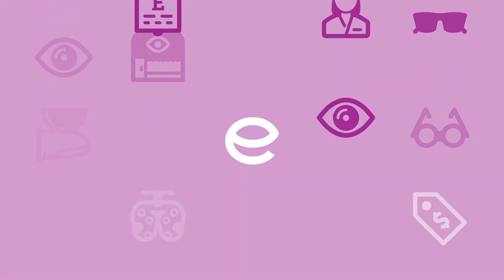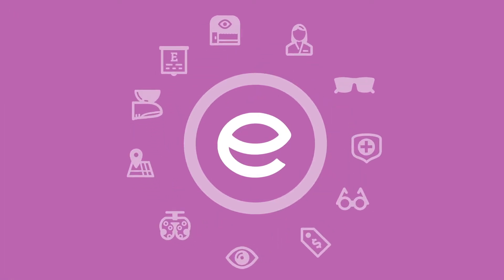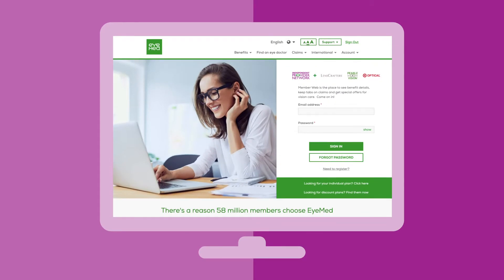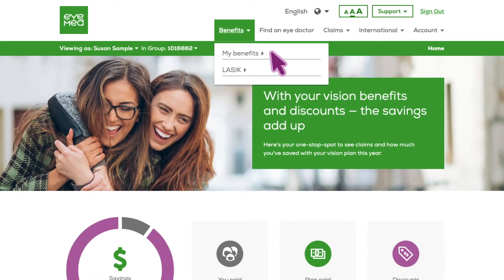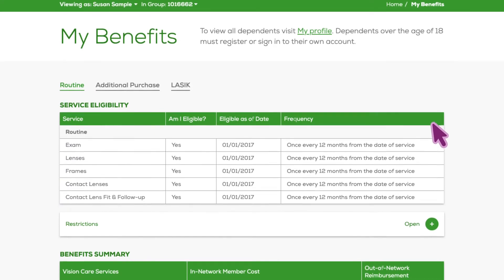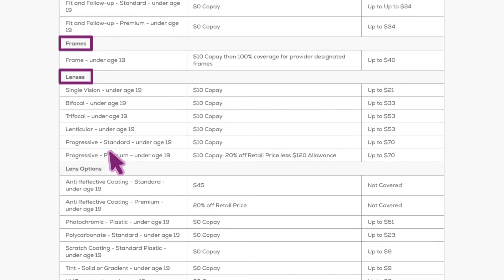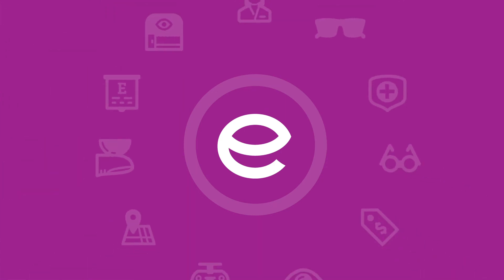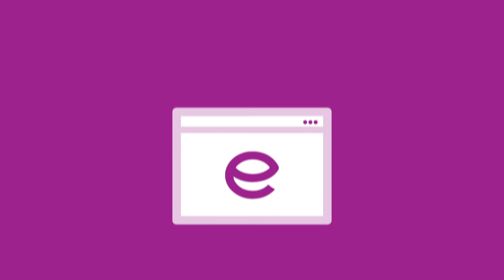See What's Covered | EyeMed Member Web How-to Series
Member Web at eyemed.com is your vision benefits control center. A place to manage the details of every visit and every claim - even print your ID card. Instantly. Experience more of your benefits in a few simple steps.